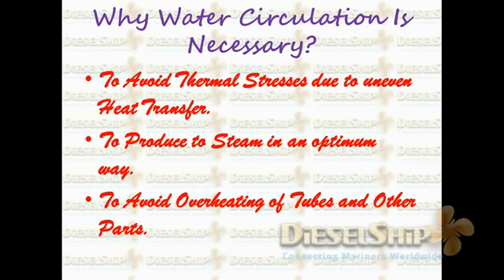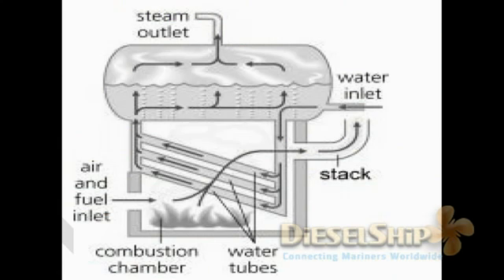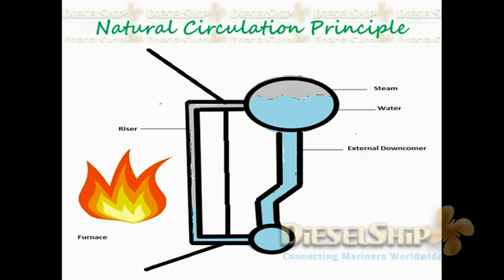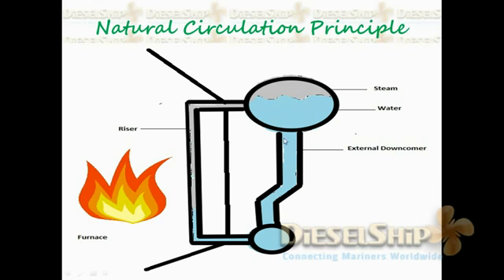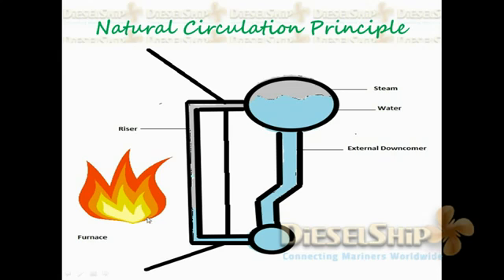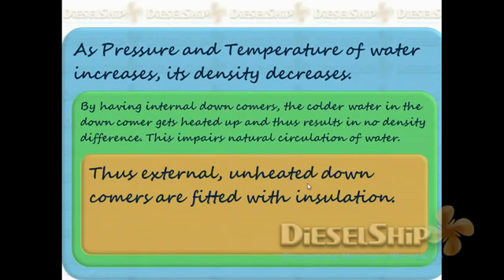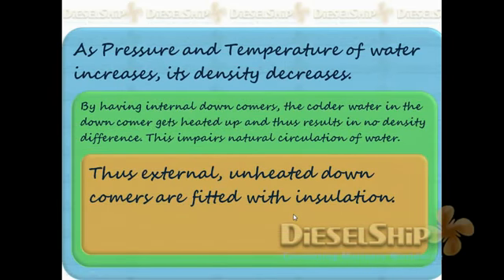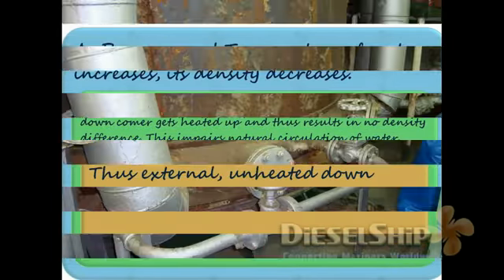Boiler Water Circulation Principle !!